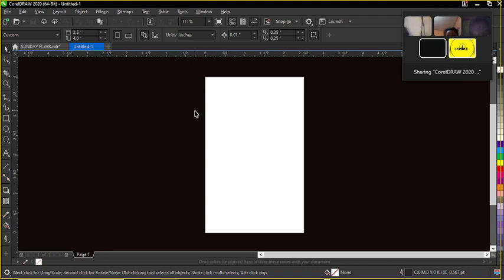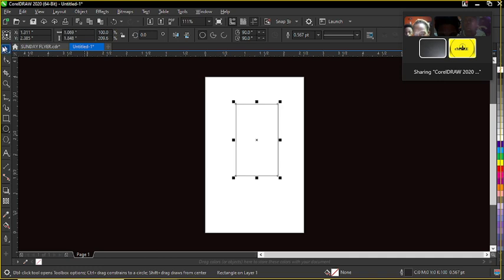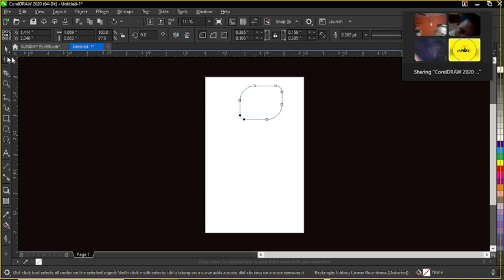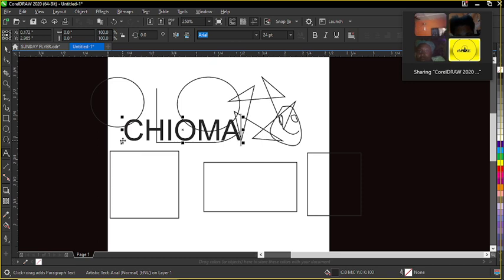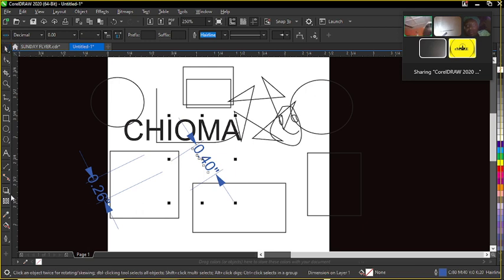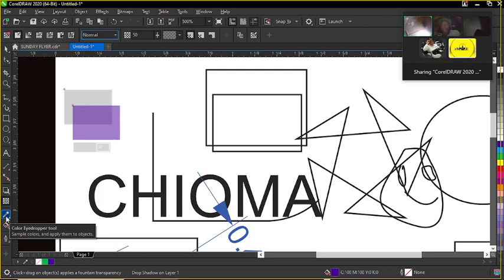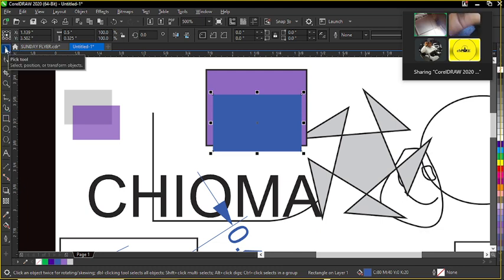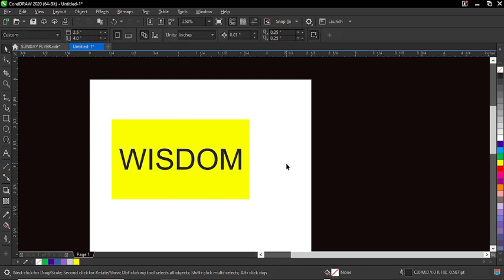INTRODUCTION TO CRD 1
want to learn how to use the CorelDraw as a beginner to a professional?, then this is the first step to do so.
this is the introduction class